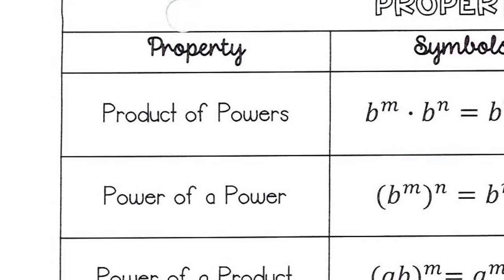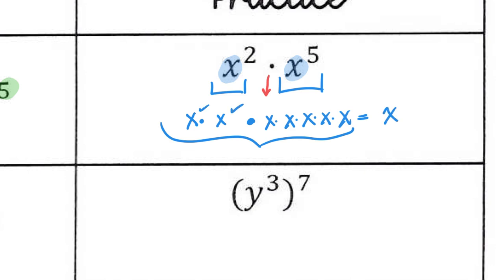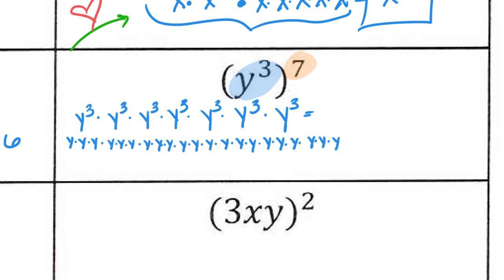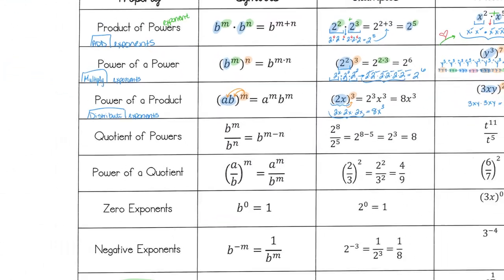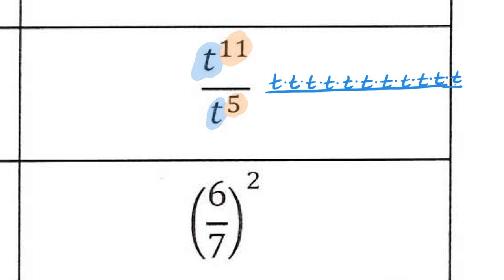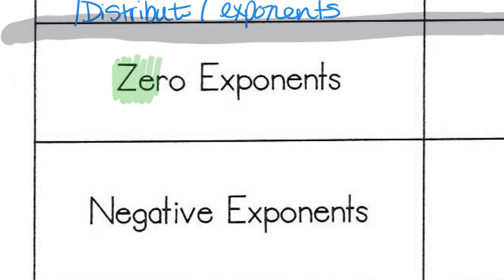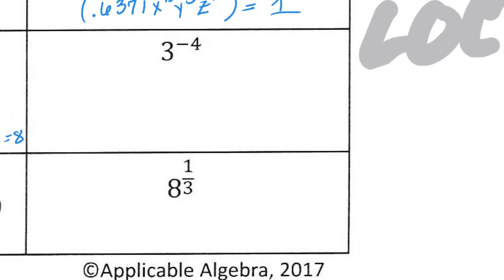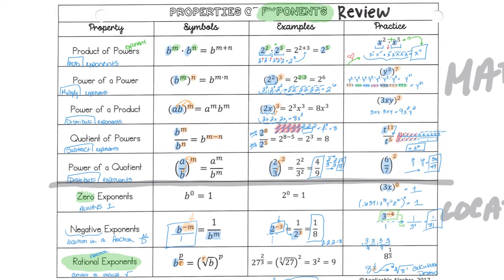Exponent Review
Mrs. J reviews exponent rules